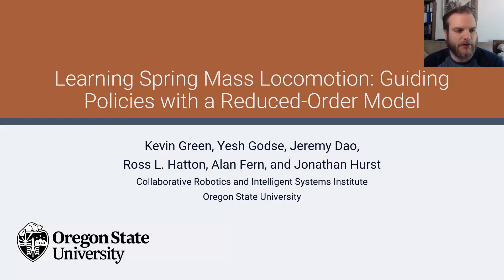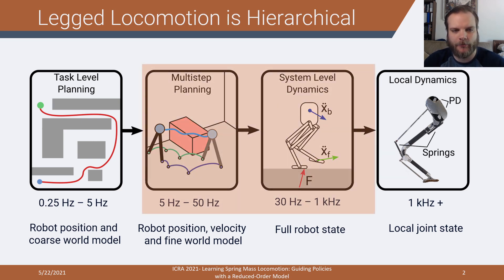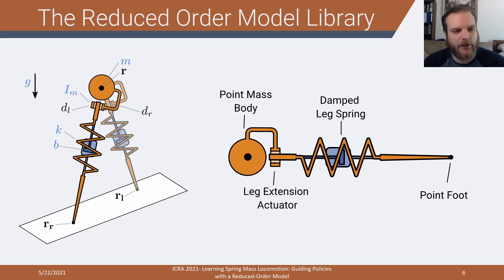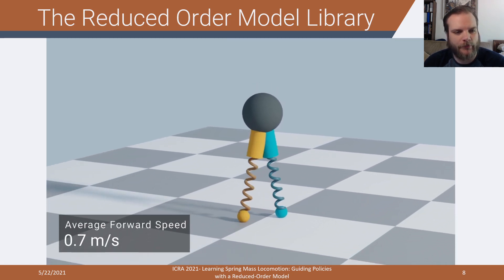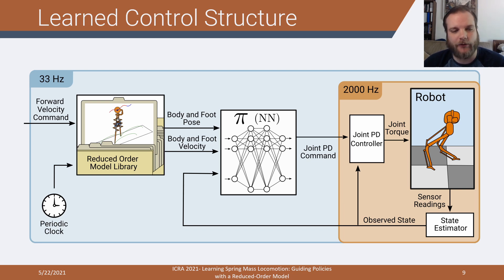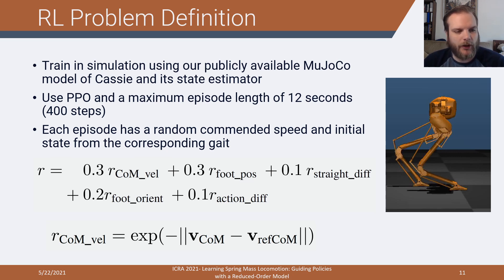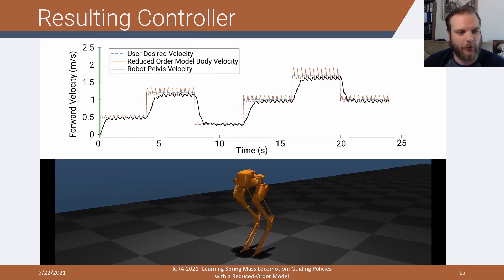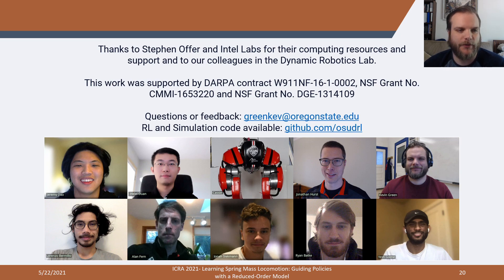ICRA 2021: Learning Spring Mass Locomotion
This is the presentation of our 2021 ICRA and RA-L paper "Learning Spring Mass Locomotion: Guiding Policies With a Reduced-Order Model" by Kevin Green, Yesh Godse, Jeremy Dao, Ross L. Hatton, Alan Fern, Jonathan Hurst.